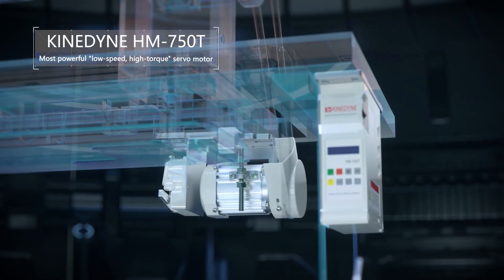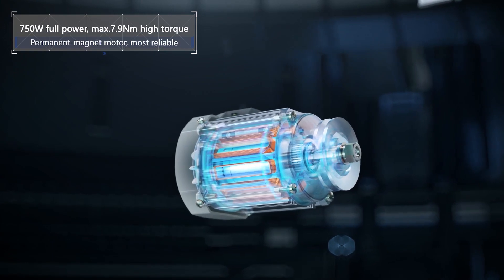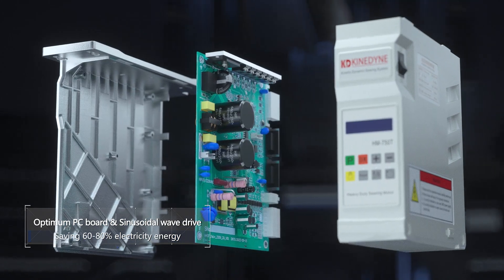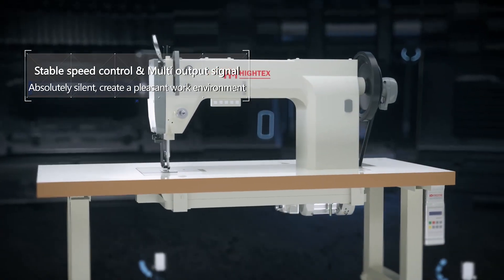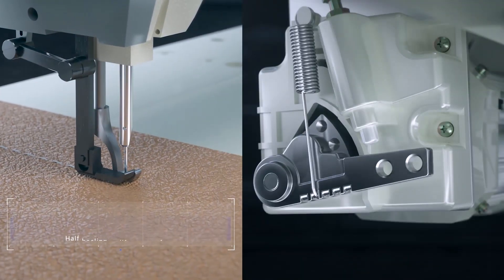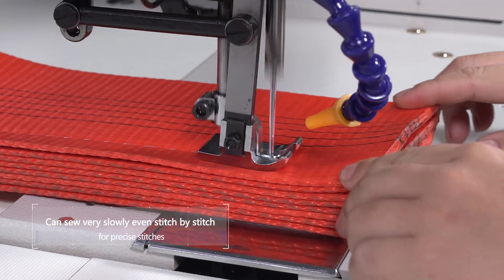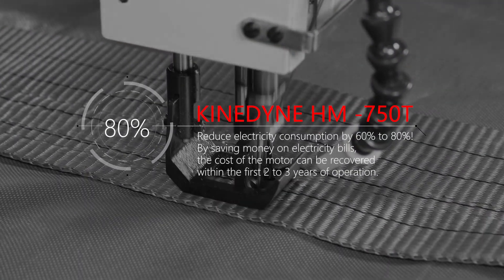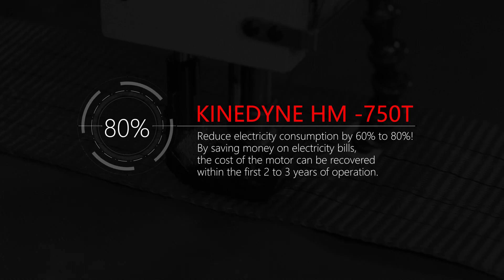Powerful, silent & reliable servo motor for heavy duty industrial sewing machines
Kinedyne HM-750T (Female version Powerful, silent & reliable servo motor for heavy duty industrial sewing machines
The world's most powerful "low-speed, high-torque", silent & reliable servo motor  that is able to maintain full power and high torque even at low speed.
This extra powerful energy saving servo motor, can save 60-80% electricity and improve 20-40% efficiency of the sewing machines. Usually the cost of servo motor can be recovered within 2-3 years by saving money on electricity.